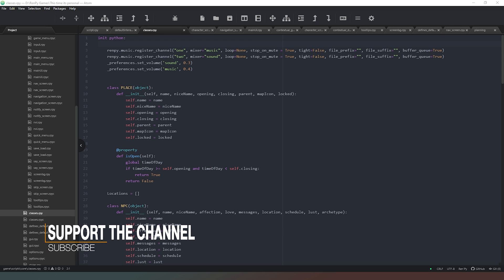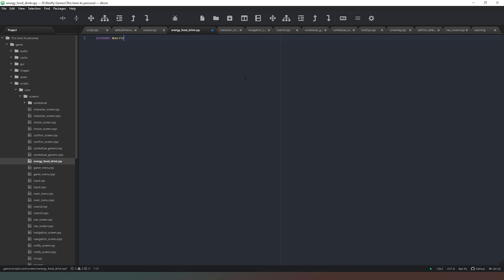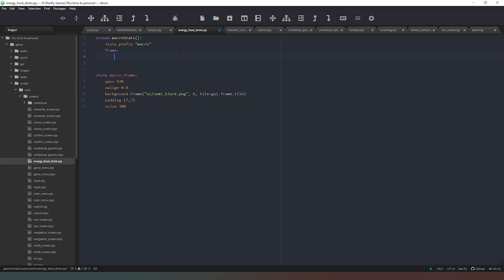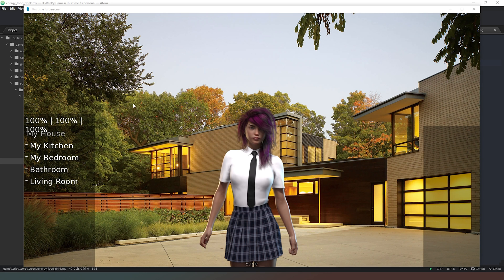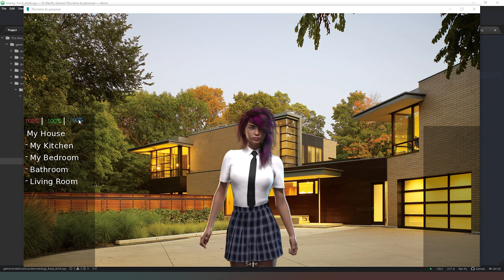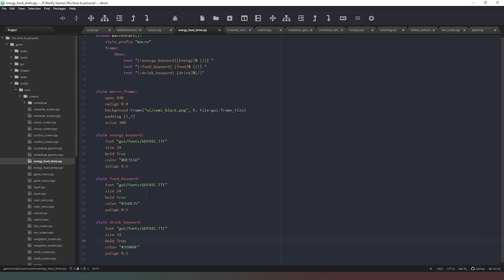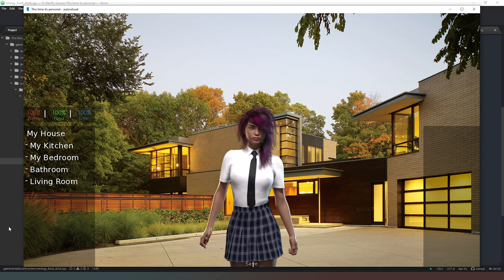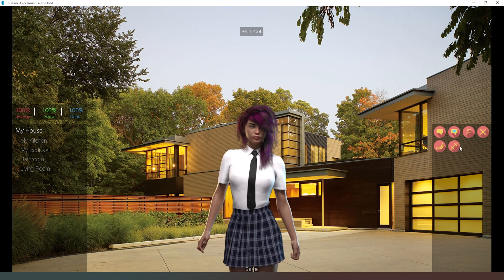[Ren'Py] Lets Code Season 4 - This Time it's personal - part 15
This video demonstrates the trial and error nature of adding UI elements. We add the survival stats display and use styles to format the way it's displayed on screen.